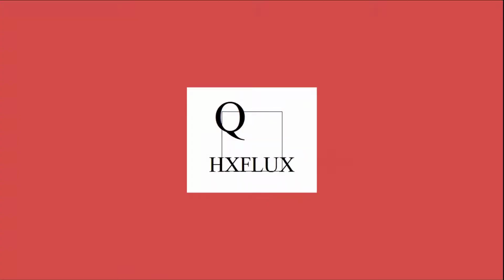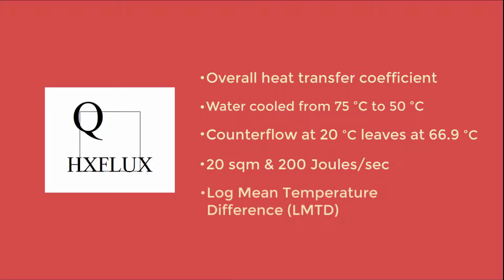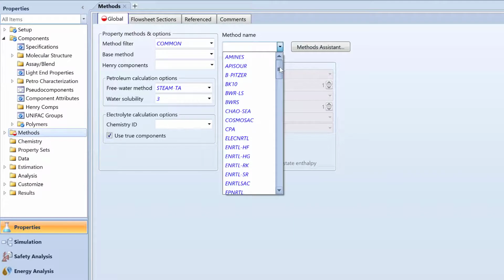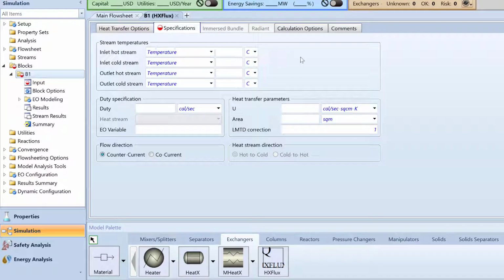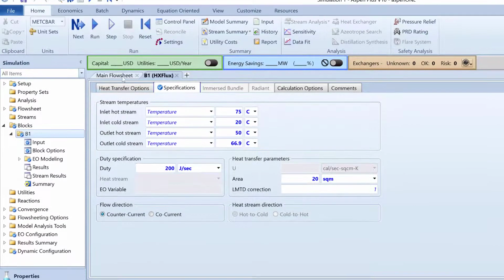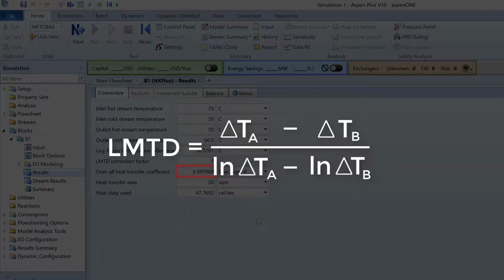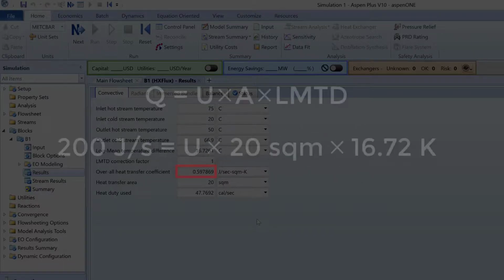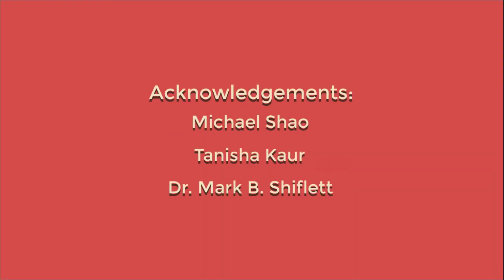Aspen Plus V10.0 Heat Transfer: HXFLUX Block